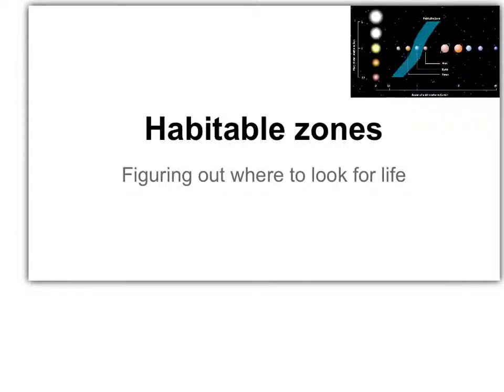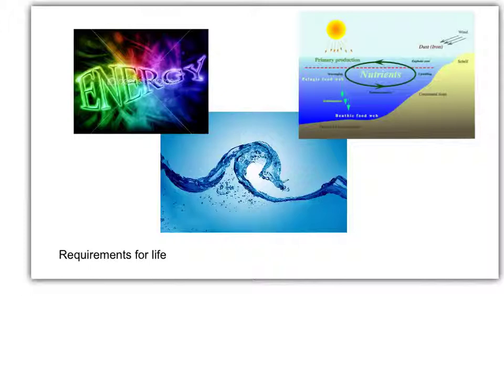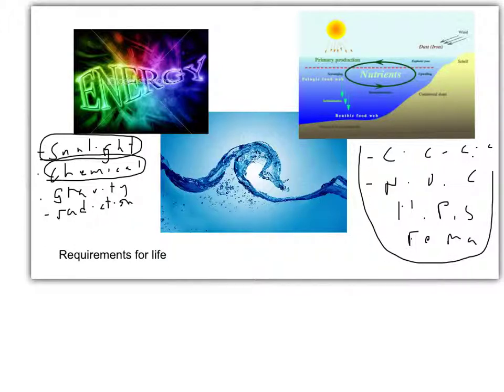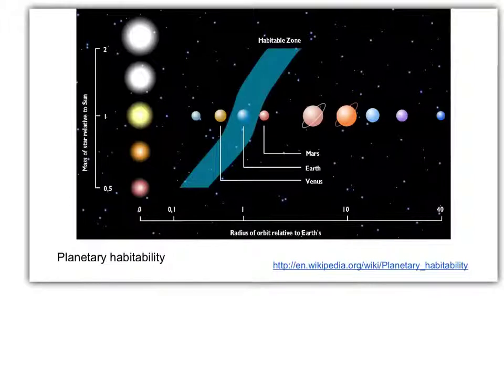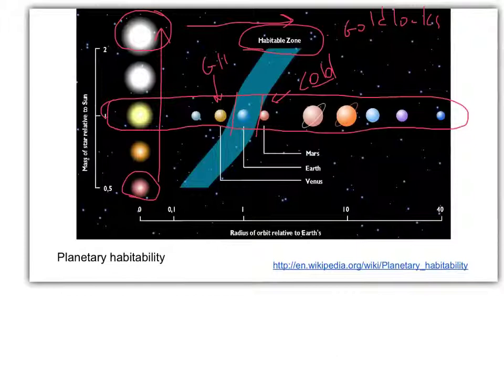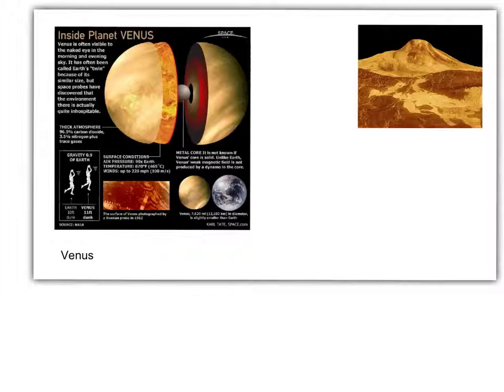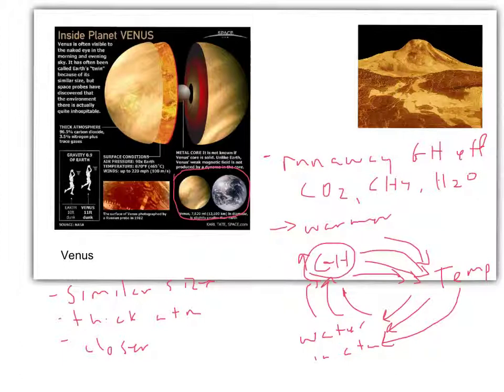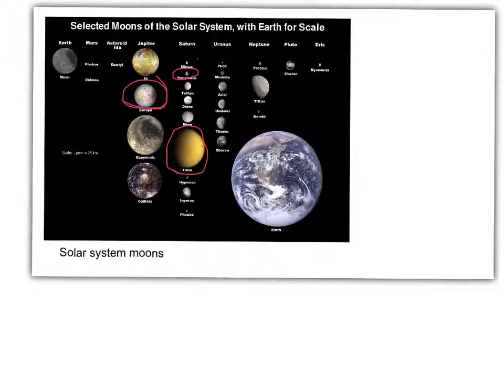Habitable Zones overview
habitable zone